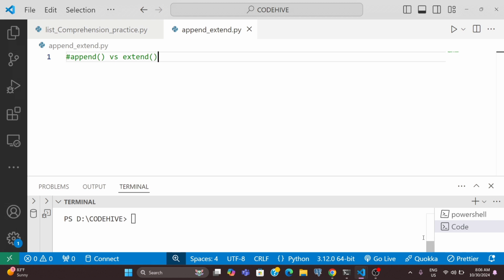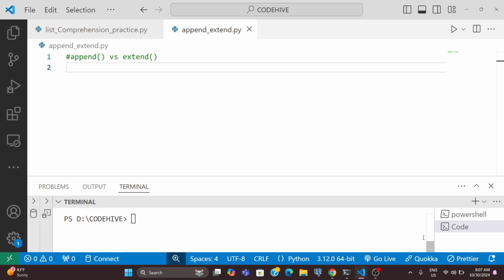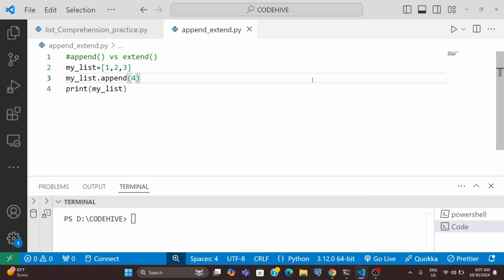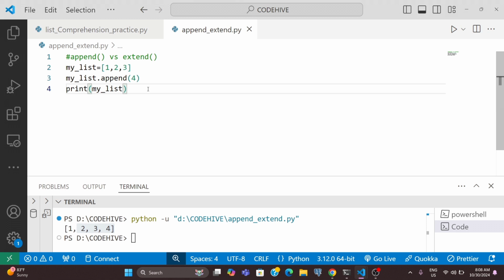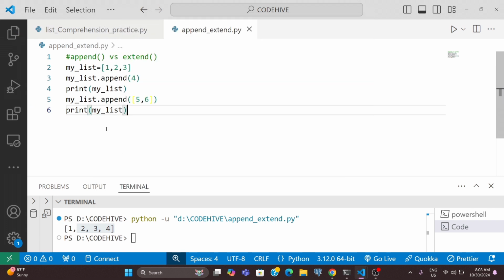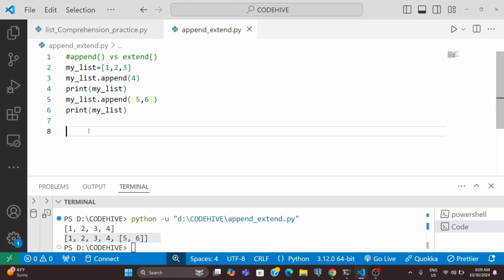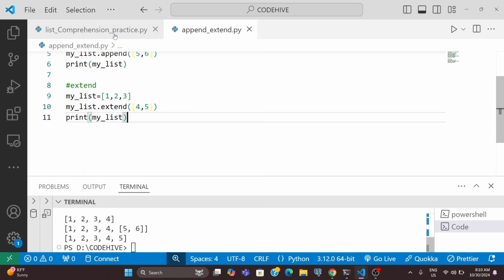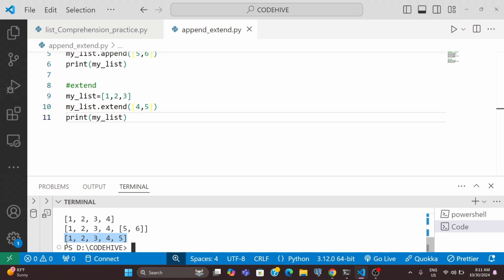#41 Python Tutorial For Beginners|| append vs extend Difference Explained with Examples!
Confused about when to use append() vs extend() in Python lists? This video breaks down the difference between these two list methods in simple terms. With practical examples, you'll learn exactly how append() treats its argument as a single item and how extend() adds each element individually.